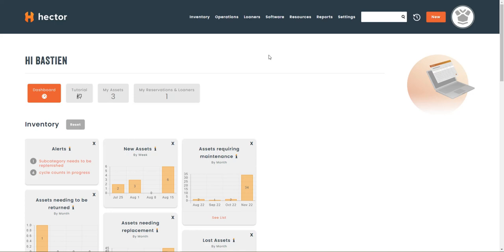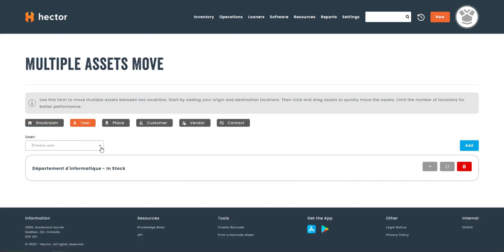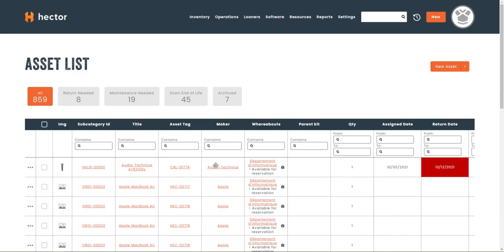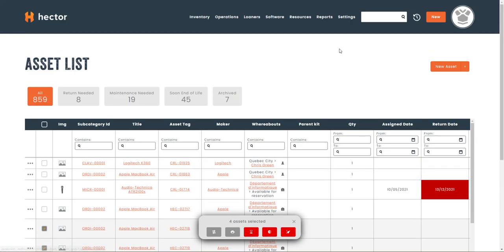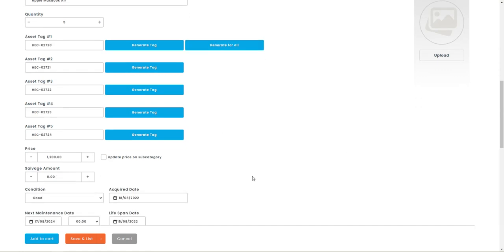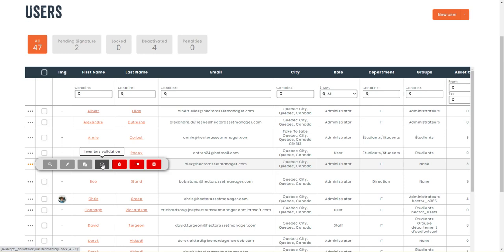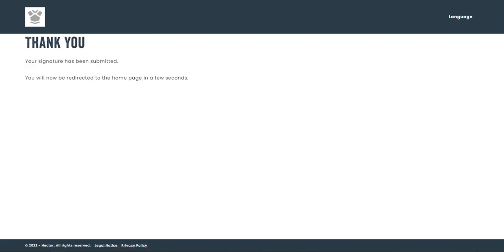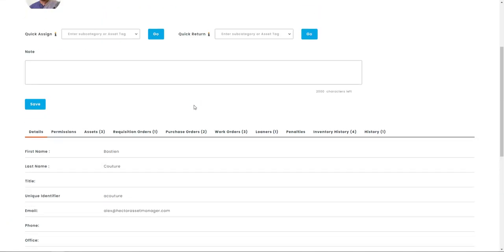Fall 2022 New Features - Inventory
This short video will give you an overview of some of Hector's new features for its back to school release and the benefits it can bring to your organization. Our inventory management software is regularly updated with feedback from our users. Choose a solution that fits your needs!

Hector is a SaaS solution that can be customized to your needs. Free yourself from the constraints of inventory management and choose a solution that suits you.

Contact our team if you have any questions :
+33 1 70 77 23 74 Europe